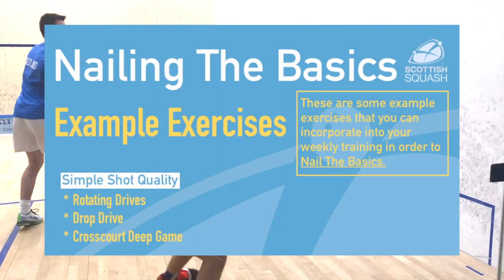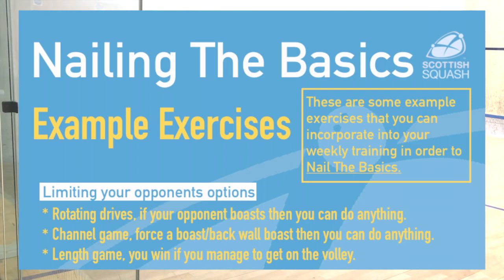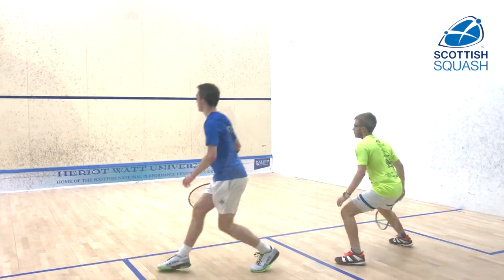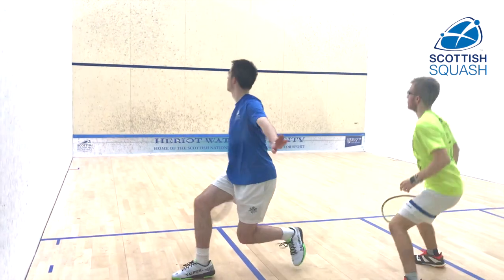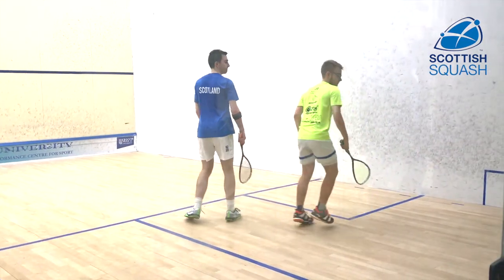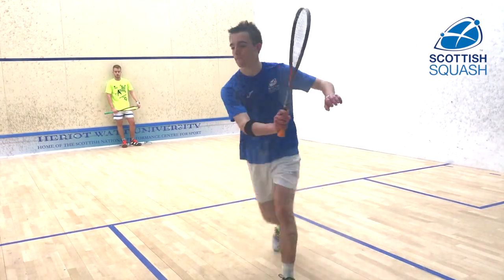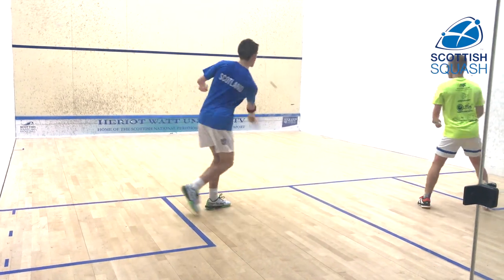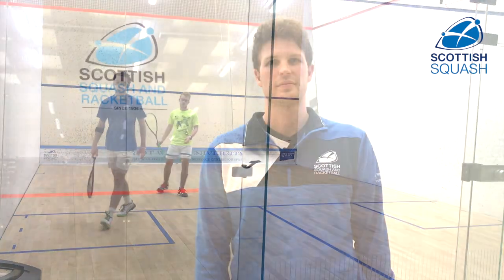Scottish Squash - Nailing the basics - Exercise Examples